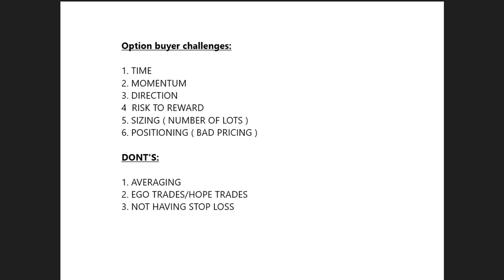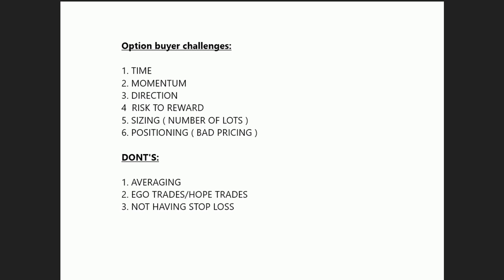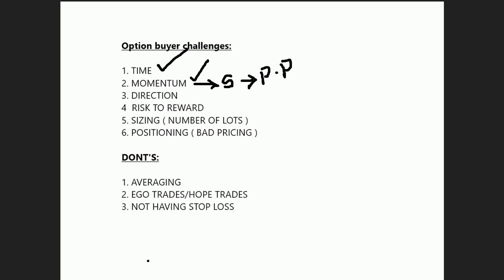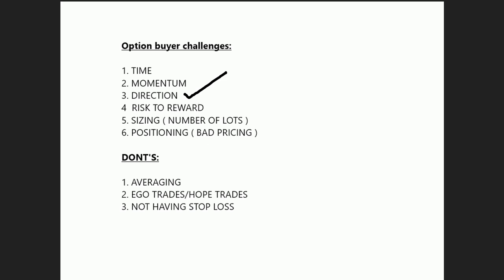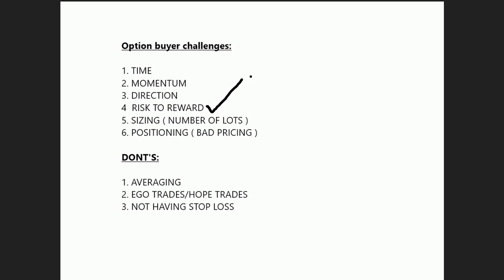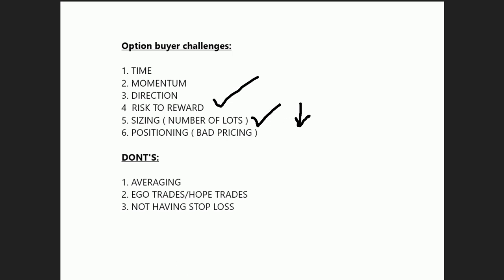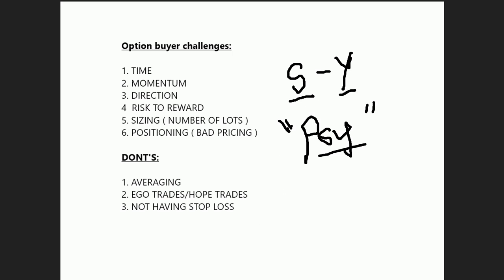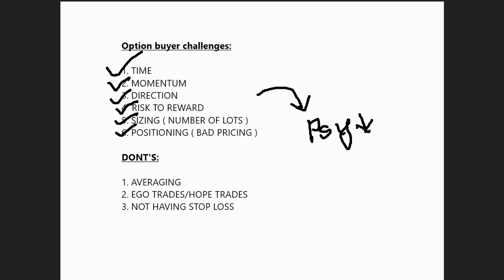option buying made easy part 2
Join us as we dive into the world of Trading.. !
Learn all essential strategies and tips to maximize your profits and minimize risks..!!
Whether you're a beginner or a seasoned trader, this channel has something for you..!!